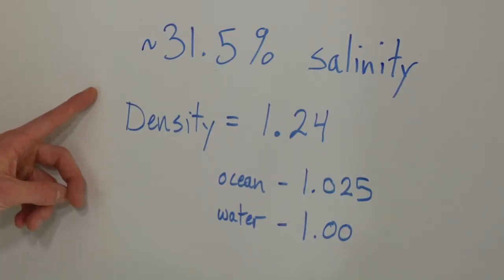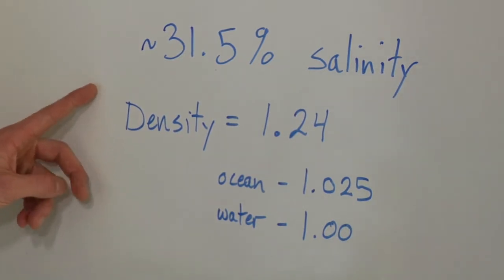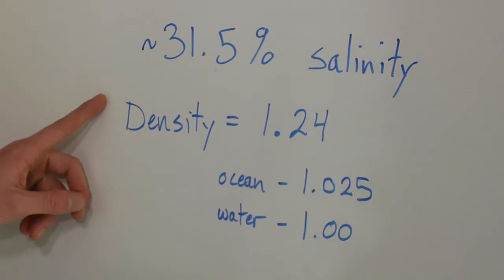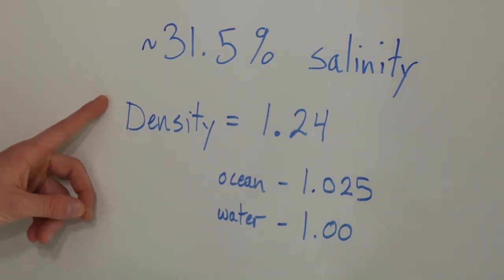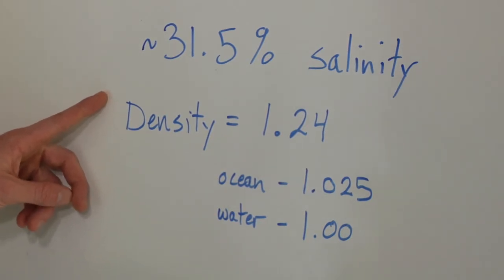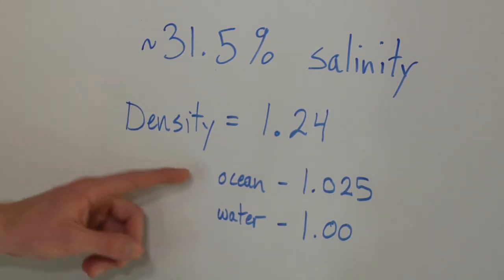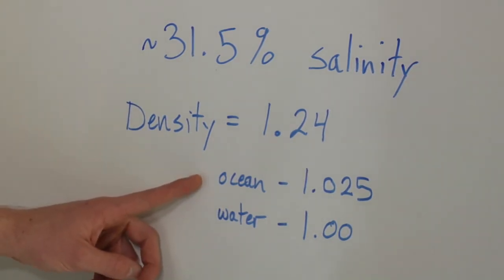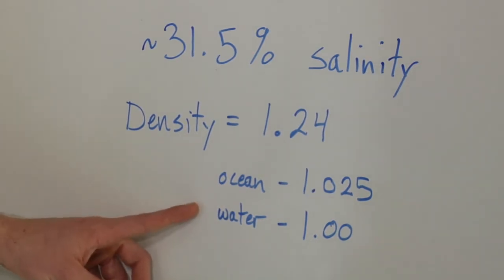Biology & Science Questions : What Makes You Float in the Dead Sea?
People float in the Dead Sea because the water is much more dense and heavy than regular water, and this is a result of all of the salt that has dissolved in the Dead Sea. Discover how density in water pushes an object up to keep it afloat with help from a science teacher and field biologist in this free video on science questions.